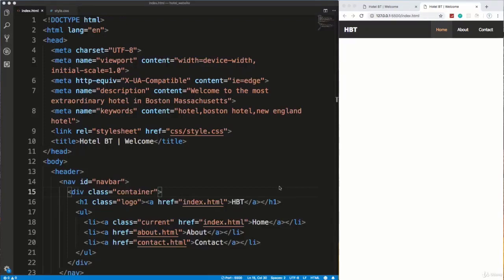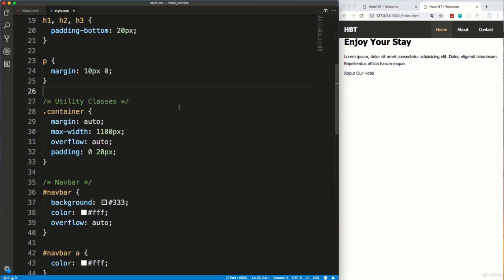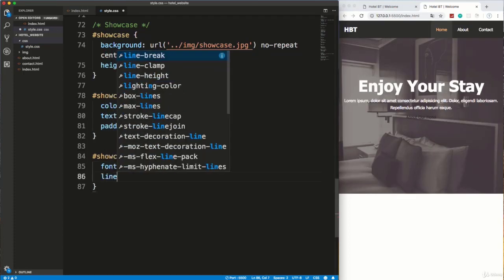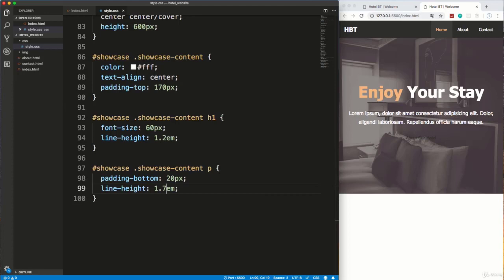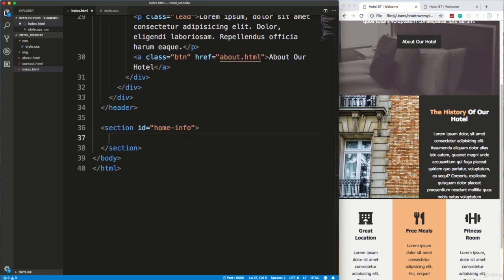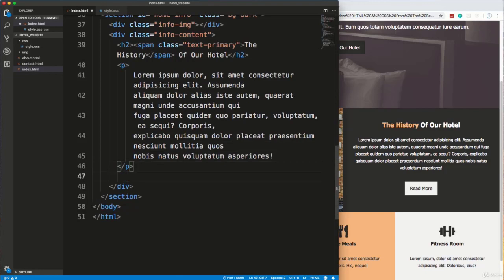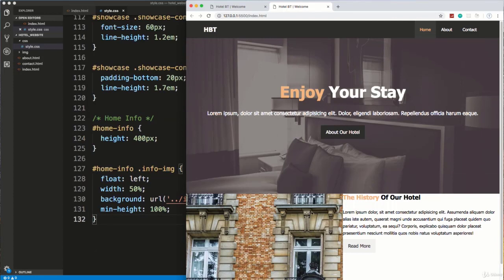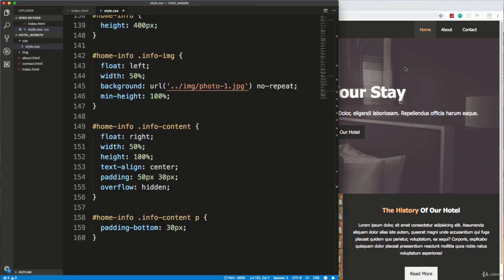Lesson 38. Showcase Home Info